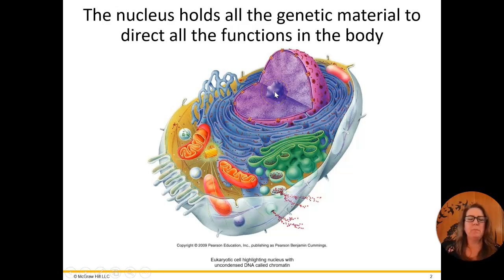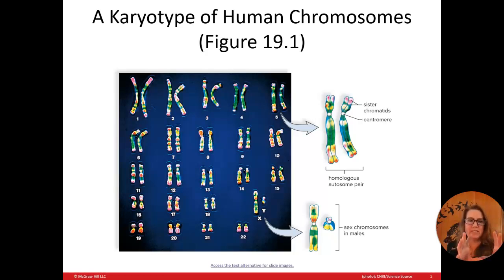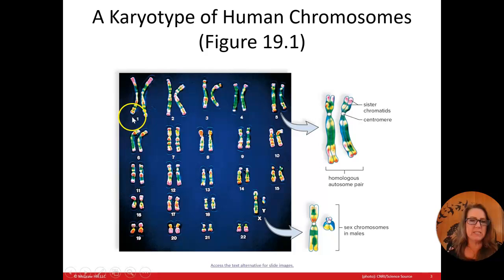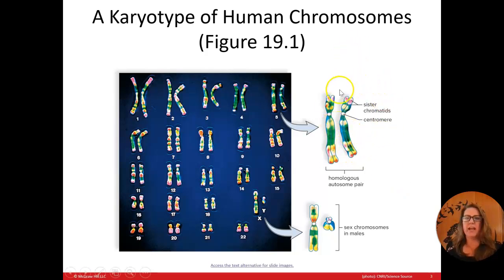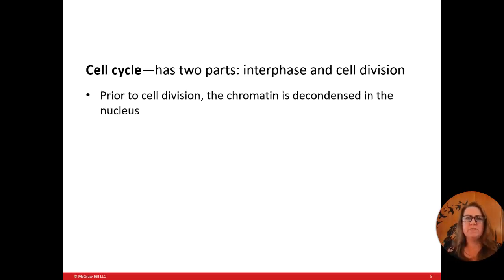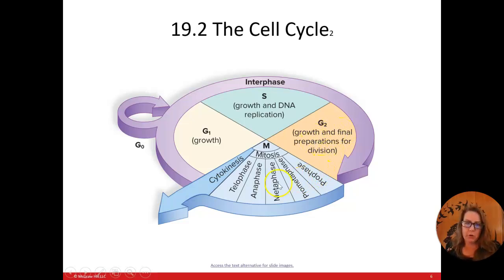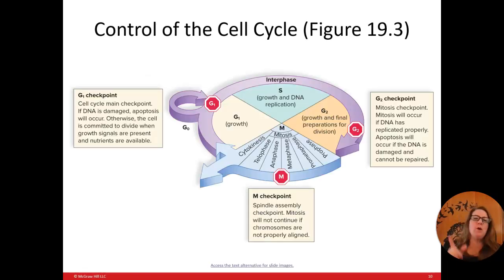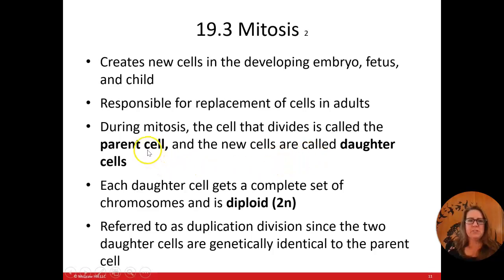Ch 19 Part 1